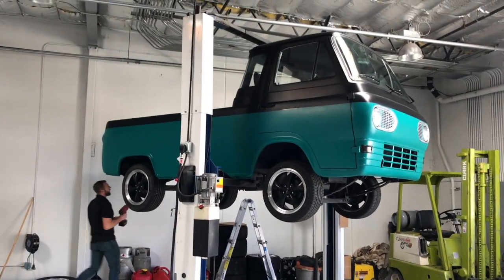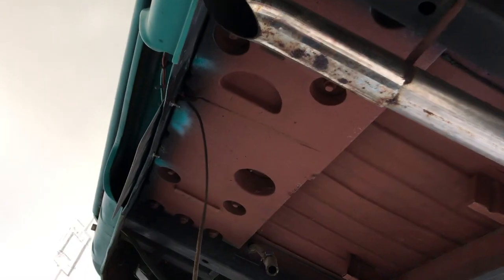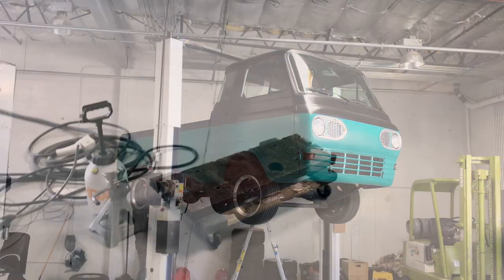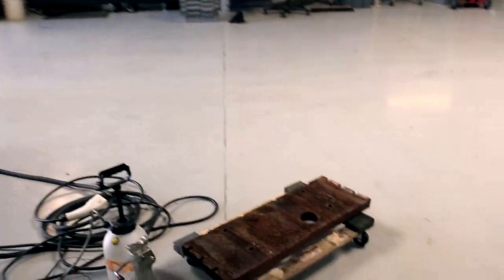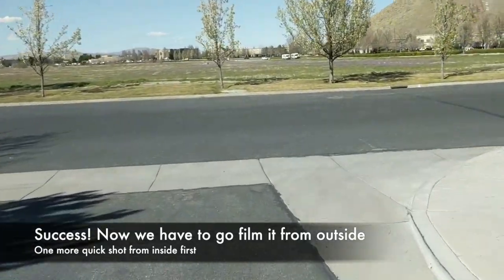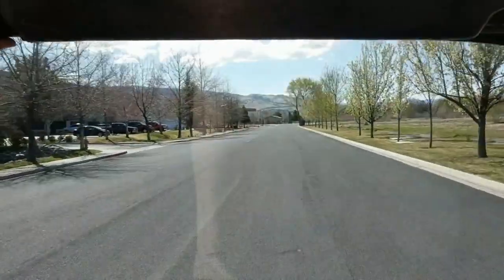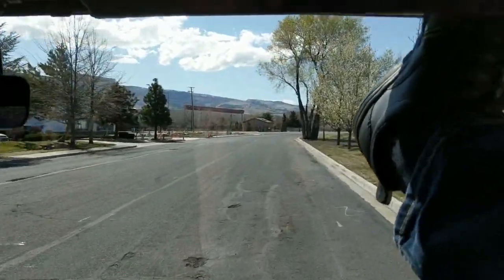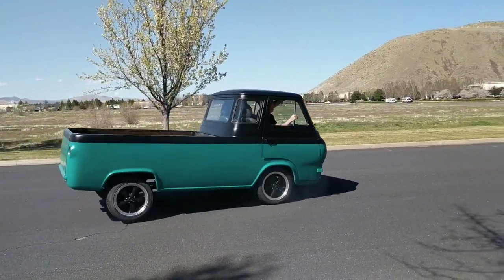Can a truck do a stoppie? Yes! - 1962 Econoline Pickup on 2 wheels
We're going to convert this 1962 Econoline pickup to electric power soon (Twin Warp 11 motors, 2500 amps), but before we convert we wanted to see if we could replicate an old video where an Econoline pickup did a huge stoppie.

Ford knew that the Econolines were nose heavy, so they added a 160lb counter weight below the gas tank in the very back of the truck. We removed that weight, then added some passengers to the cab to see if we could get the rear wheels to come up when stopping.

It actually worked pretty well, but you really have to try to get it come up. Even without the weight, the truck drives and stops under normal conditions.